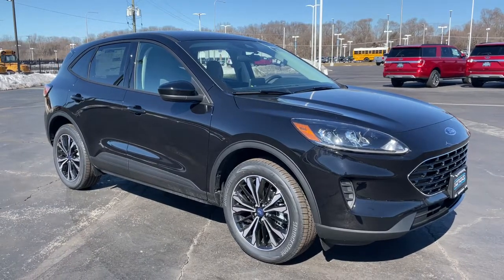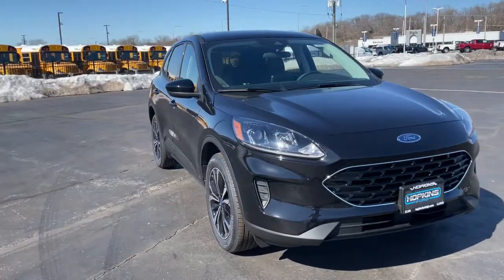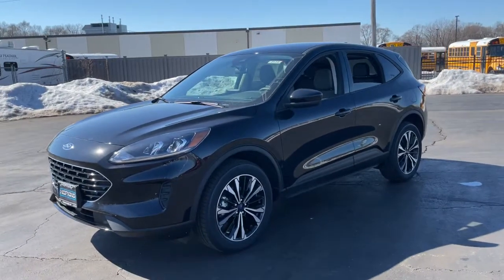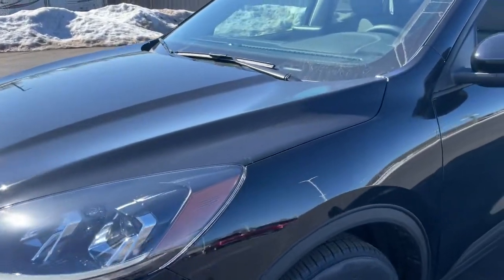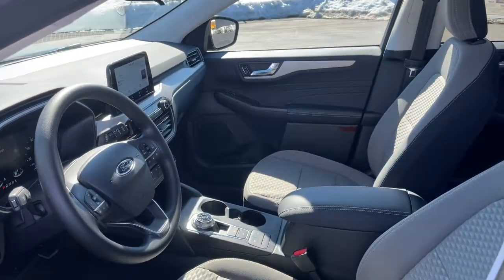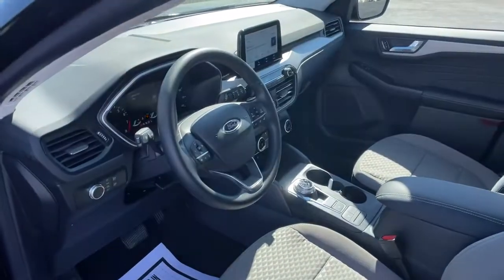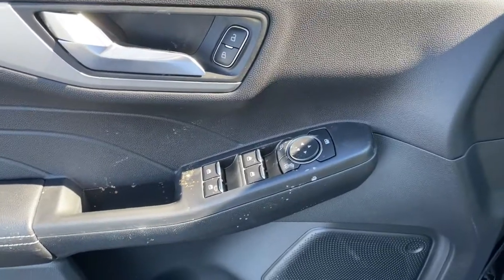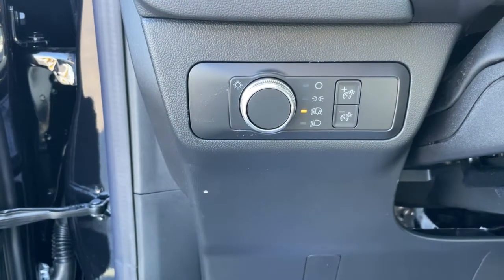2021 Ford Escape Elgin, Streamwood, Dundee, Schaumburg, Bartlett, IL 2172U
Black New 2021 Ford Escape available in Elgin, Illinois at Hopkins Ford. Servicing the Streamwood, Dundee, Schaumburg, Bartlett, IL area.

Hopkins Ford
2020 North Randall Rd